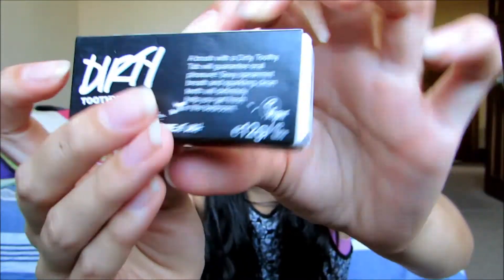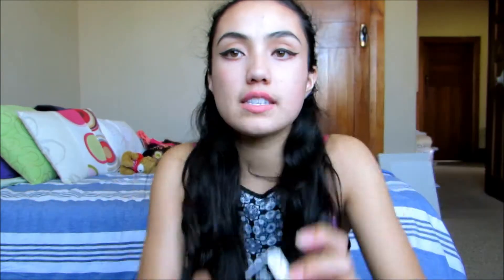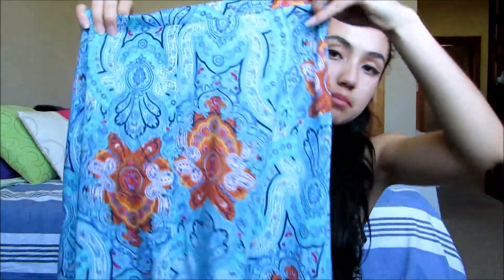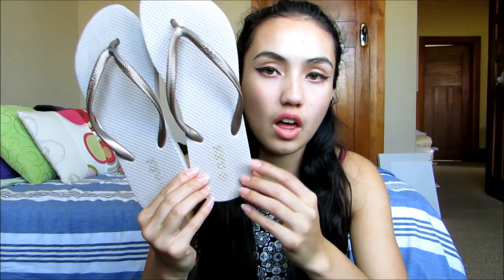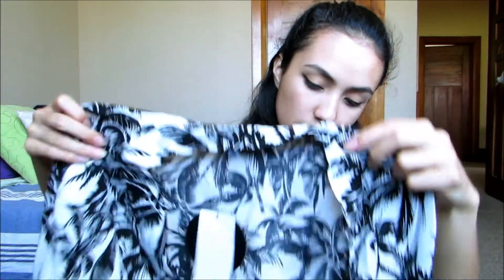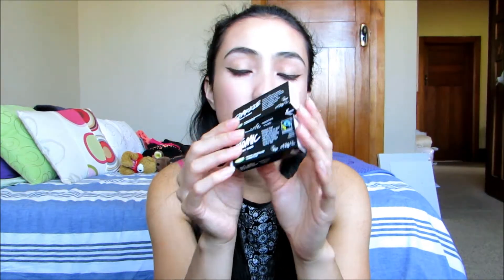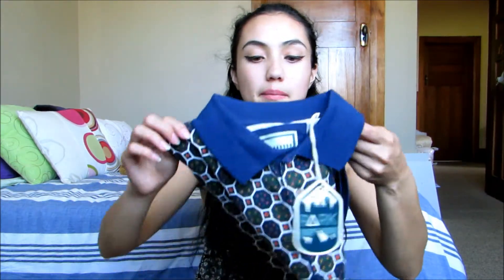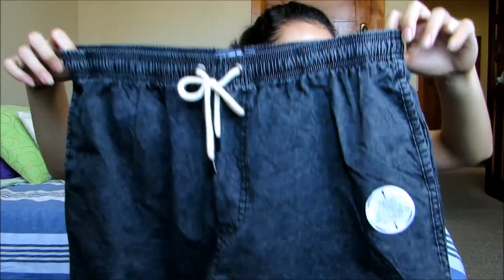Mini Haul; clothes, shoes, toothy tabs!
Hey guys, this is a super quick haul of some things I got last Thursday, if you like hauls let me know, cause that totally gives me an excuse to shop :P Also let me know if  you want more info on the toothy tabs! Don't forget to leave video ideas~~~talk in the comments xxxx